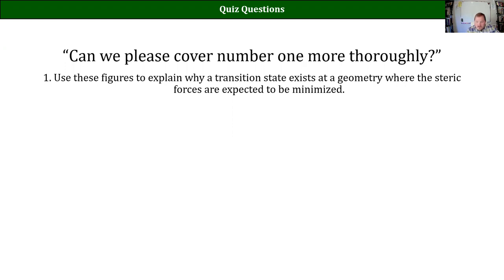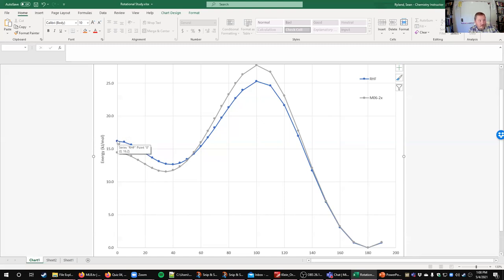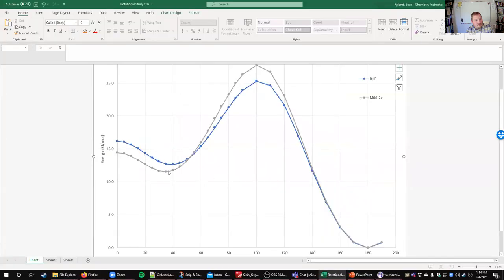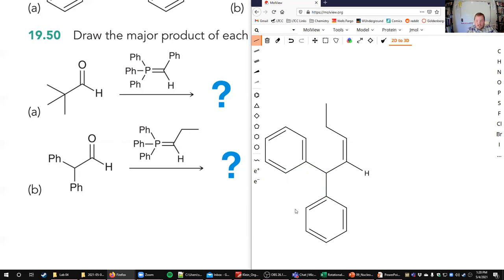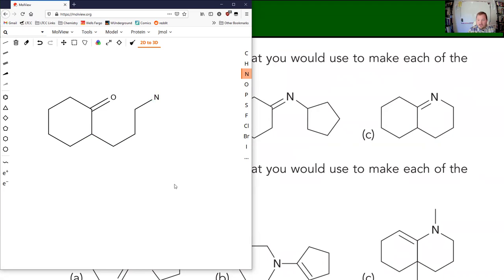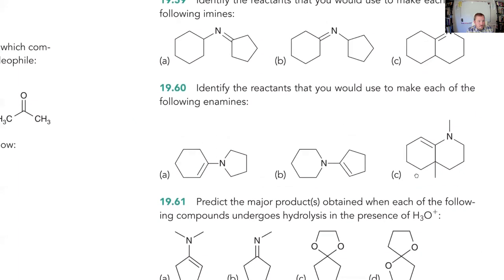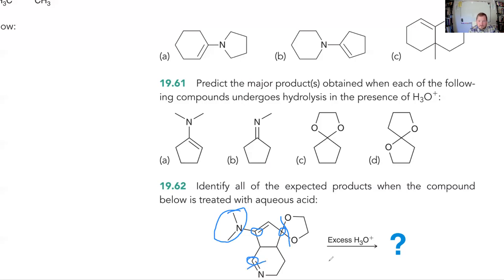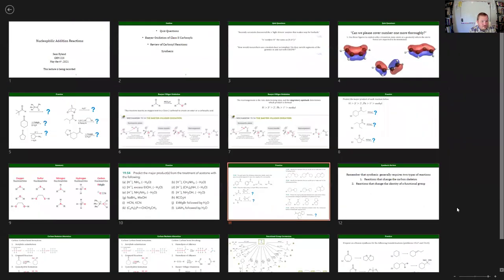2021 CHM223 Lab 04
Review, synthesis, and GAMESS troubleshooting